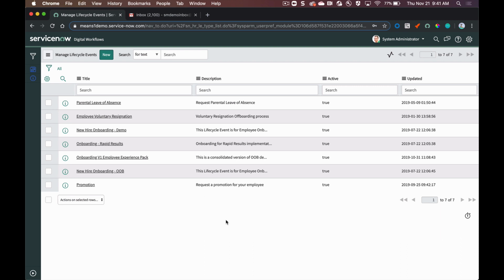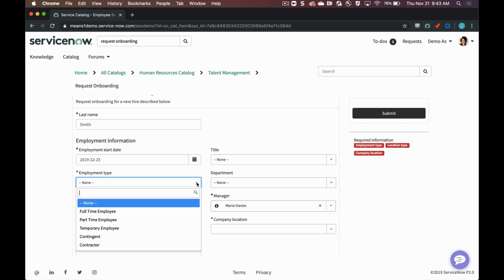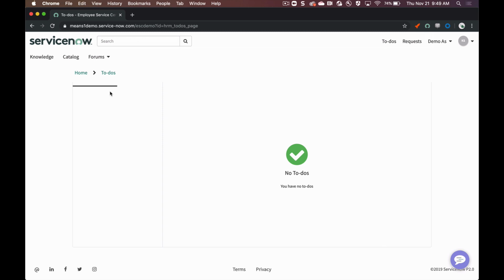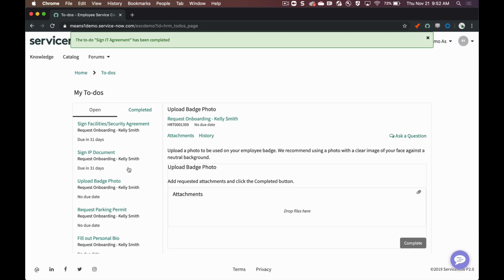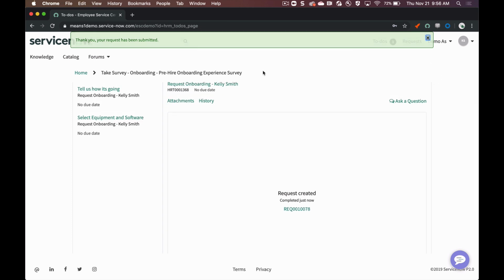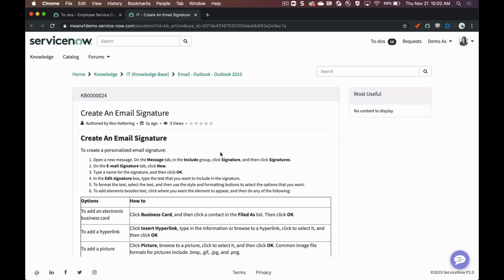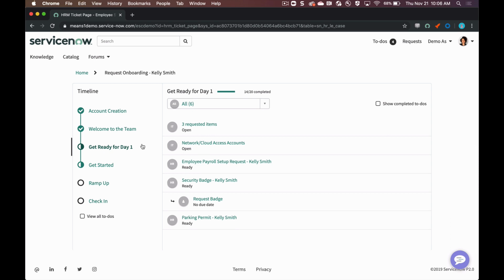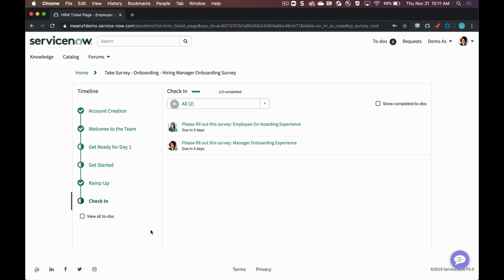Employee Experience Pack: Onboarding v1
Customers who want to provide a great onboarding experience to their new hires and hiring managers often ask for guidance on how to implement this in ServiceNow. Hiring Managers frequently find this process overwhelming and when new hires do not feel confident and engaged this could impact productivity and risk attrition.